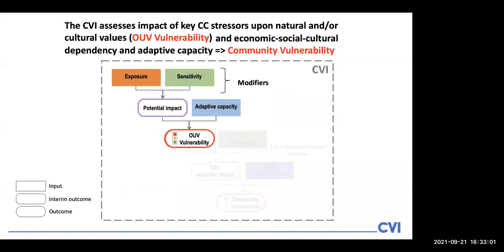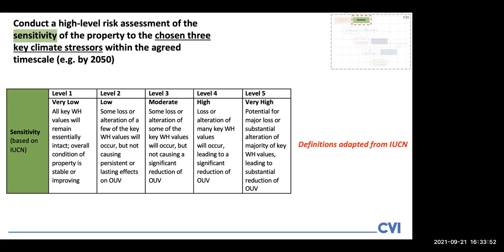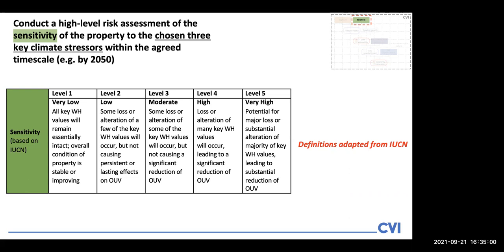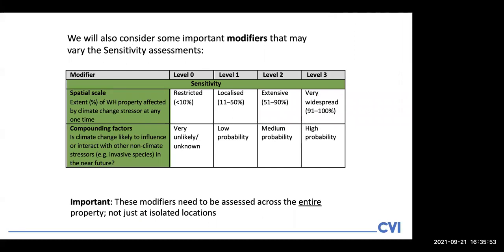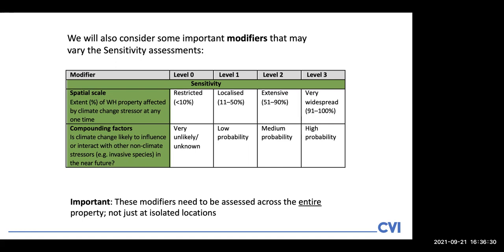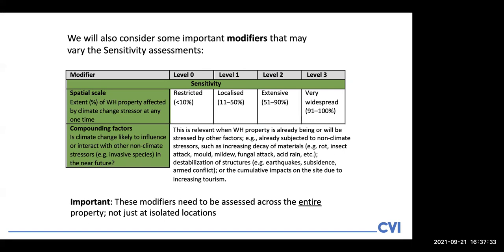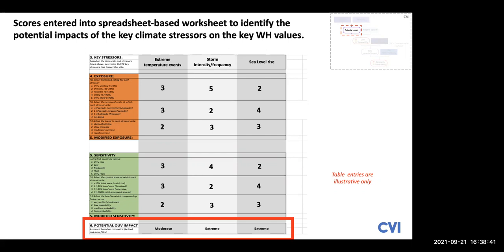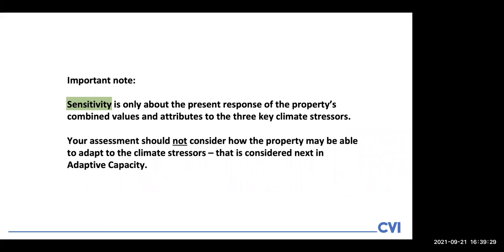Sukur CVI Workshop - Video 10: OUV Vulnerability – Sensitivity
Within the CVI process, the Vulnerability of the Outstanding Universal Value (OUV) assessment continues by considering the Sensitivity of a World Heritage property to the key climate stressors identified as most relevant for the property.

The Climate Vulnerability Index (CVI) is a rapid assessment tool used to assess the vulnerability of World Heritage (or other protected areas) and the associated community to impacts of climate change. The CVI-Africa project, funded by the UK Arts and Humanities Research Council, is providing training to African cultural resource managers who will participate in workshop applications of the CVI – at Kilwa Kisiwani, or the Sukur Cultural Landscape.